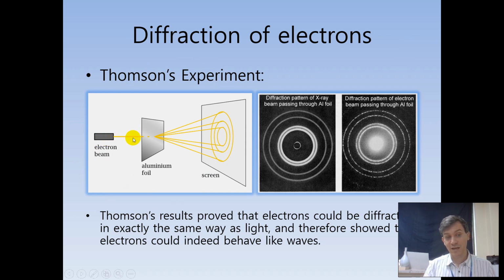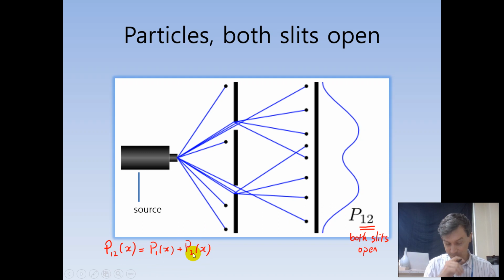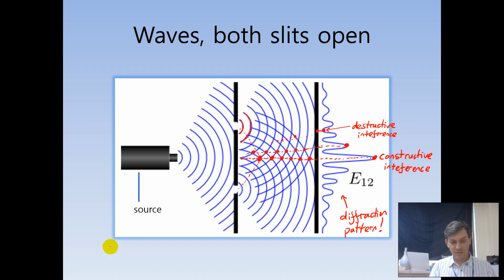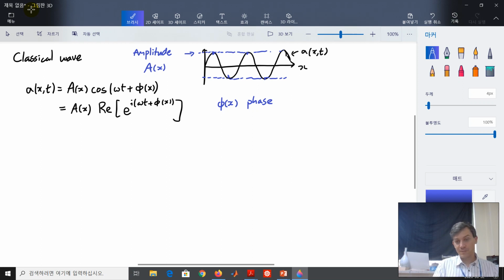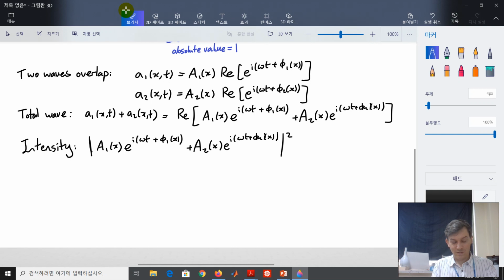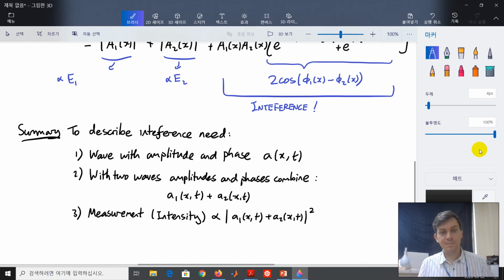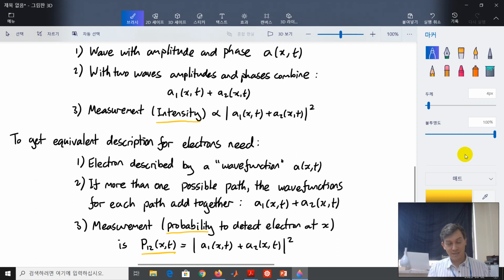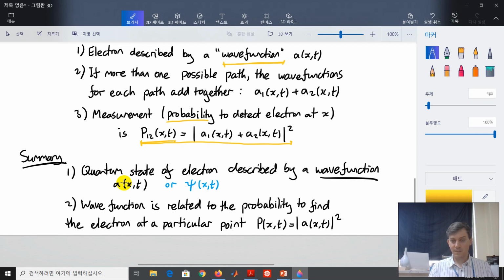Modern Physics 13-1: The two-slit experiment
This video introduces the two-slit experiment (also known as the "double slit experiment" or "Young's slit experiment"), a thought-experiment used to show the nature of quantum particles. This is used to develop the concept of the wavefunction and show its relation with the probability distribution of particle position.